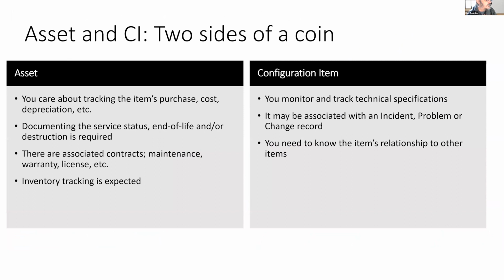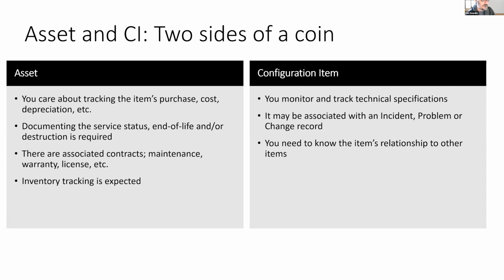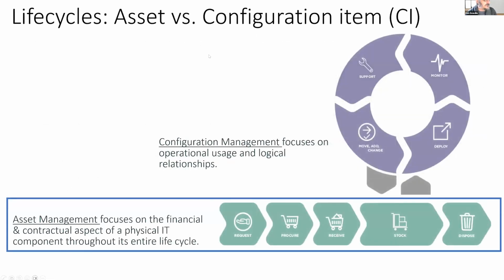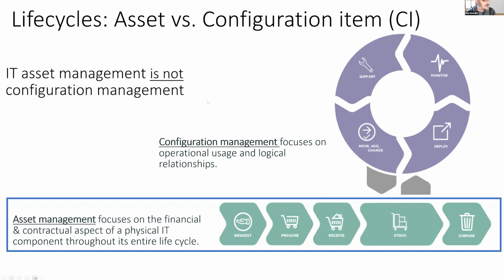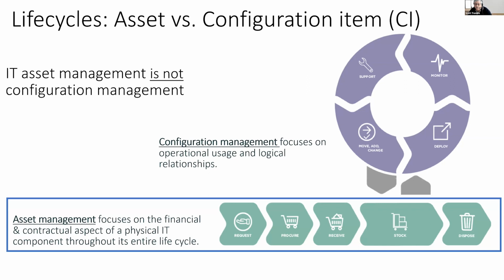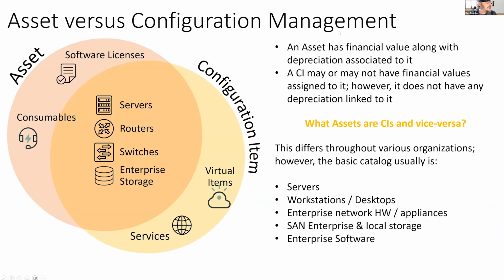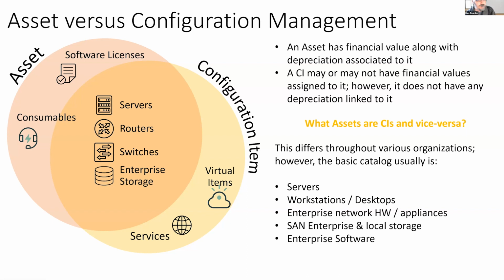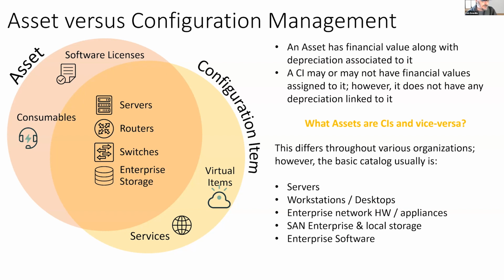CMDB Chat Vlog 6: The Value of Mature CMDB to ITSM - Segment 1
Our first segment, ServiceNow Solutions Architect Kenneth Dowdle examines the differences in IT asset management and configuration management in ServiceNow.